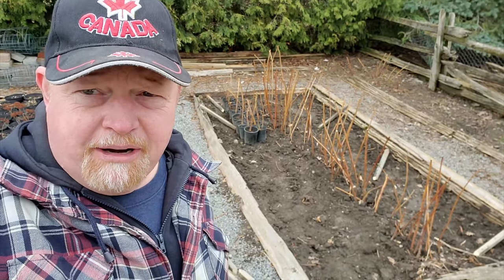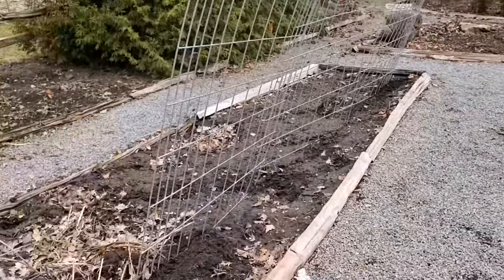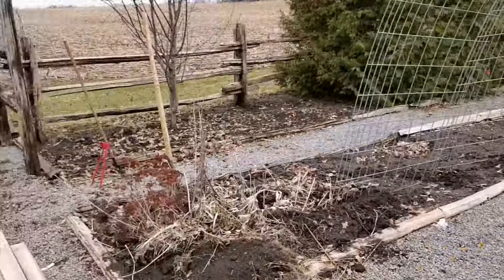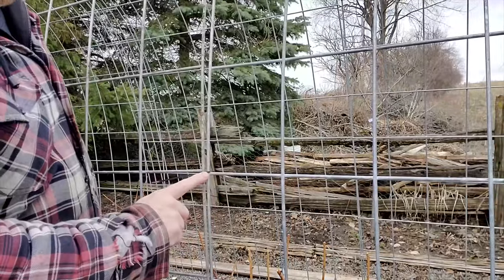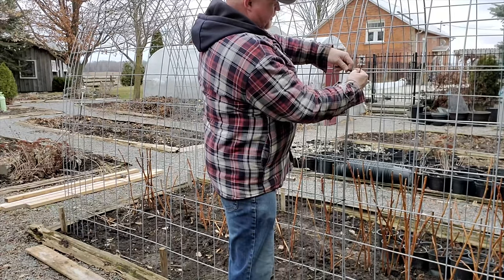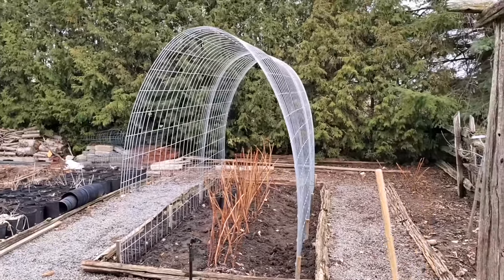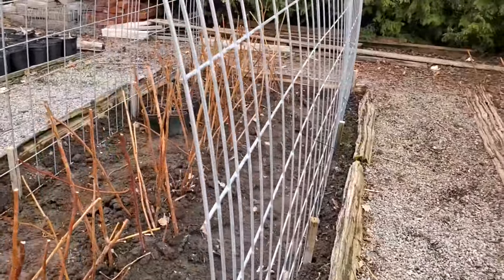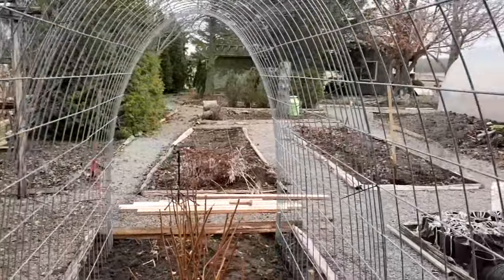David's Dirt Cattle Panel Cold Frame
Get the dirt on installing a cold frame using cattle panels that can be quickly relocated and converted to an arched trellis in the summer.